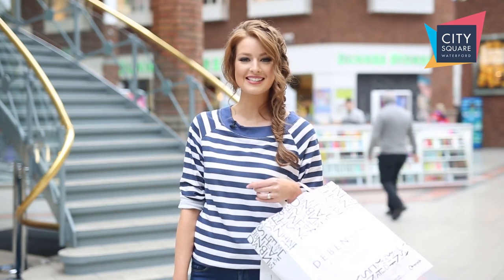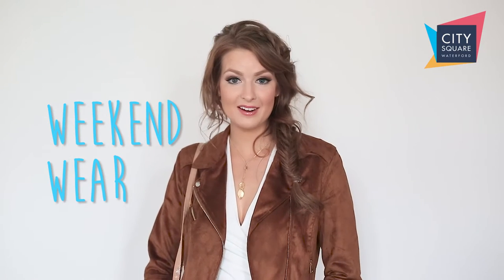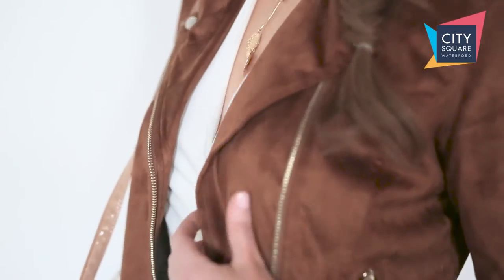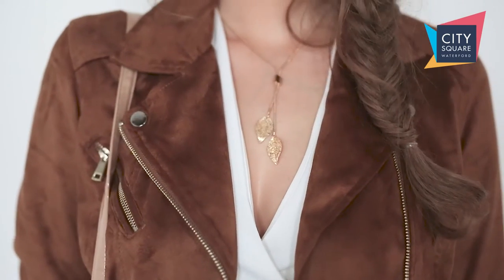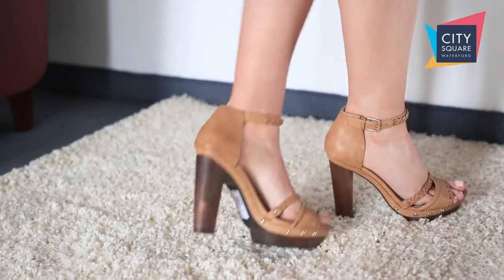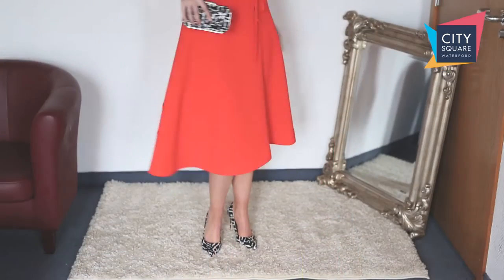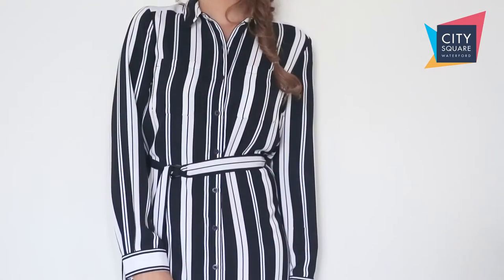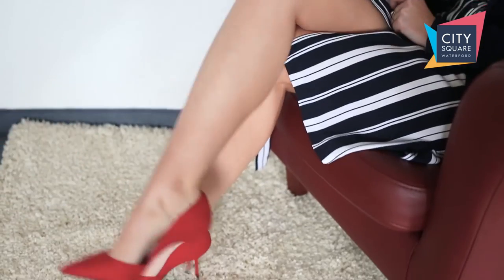City Square updates your summer wardrobe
Join Lisa Kavanagh as she brings you four looks to update your wardrobe for the spring summer months
Weekend Wear - River Island
Date Night - Miss Selfridge in Debenhams
Occasion Wear - Designers atDebenhams
Work Wear - Designers at Debenhams
In the intro part of the vlog Lisa is wearing a top from Golden Spiderweb.
Big thanks to Lyndsey in Peter Mark who did Lisa's hair.